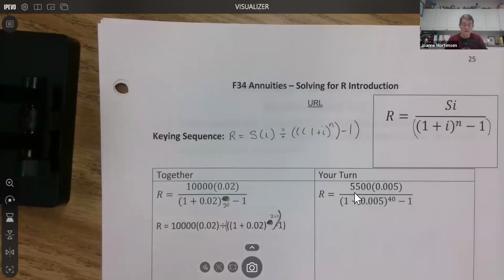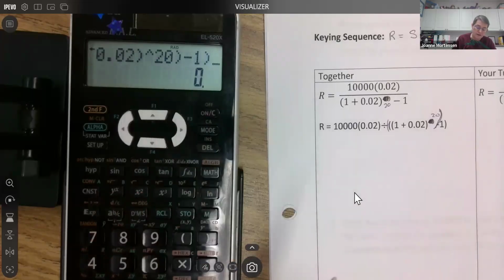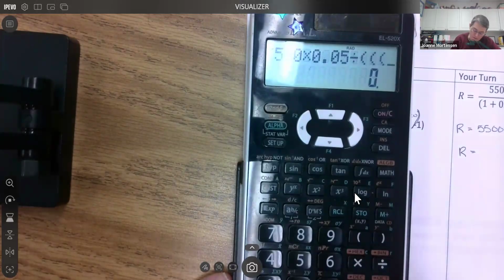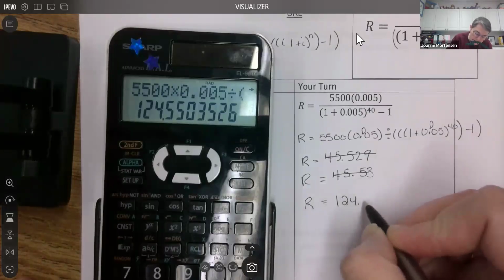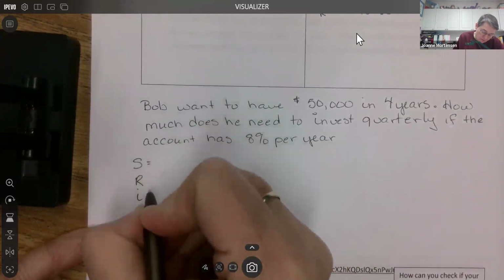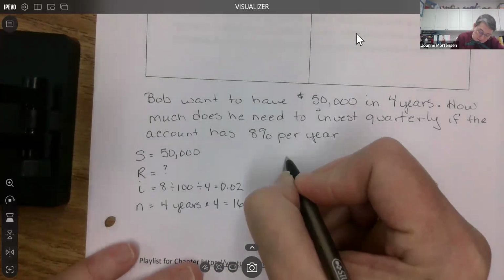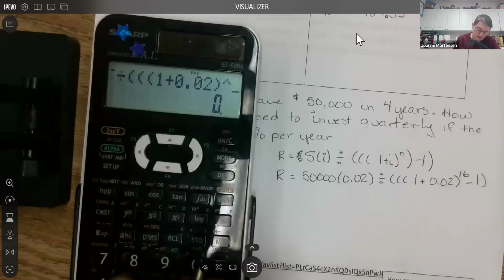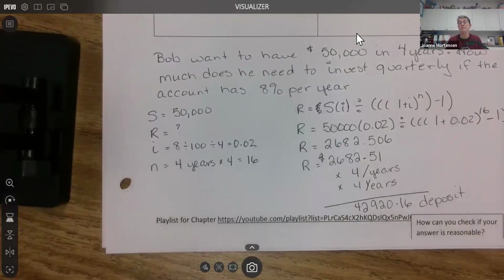New F34 Annuities Solve for R Intro